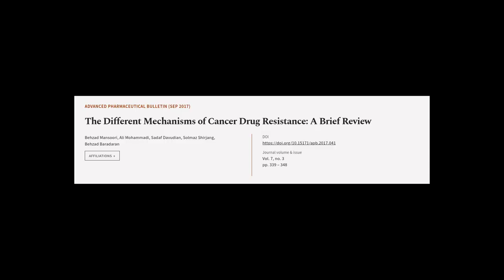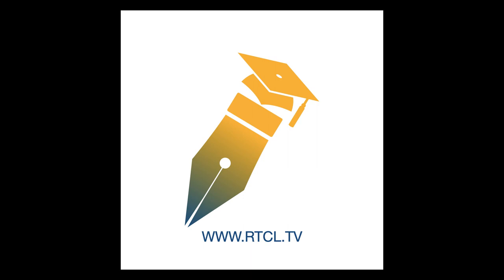The Different Mechanisms of Cancer Drug Resistance: A Brief Review | RTCL.TV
### Keywords ###

### Article Attribution ###
Title: The Different Mechanisms of
Cancer Drug Resistance: A Brief Review
Authors: Behzad Mansoori, Ali Mohammadi, Sadaf Davudian, Solmaz Shirjang ,and Behzad Baradaran
Publisher: Tabriz University of Medical Sciences
DOI: 10.15171/apb.2017.041

### Video Timestamps ###
0:00:00 - Summary
0:00:56 - Title
0:01:02 - Tail
0:01:07 - End